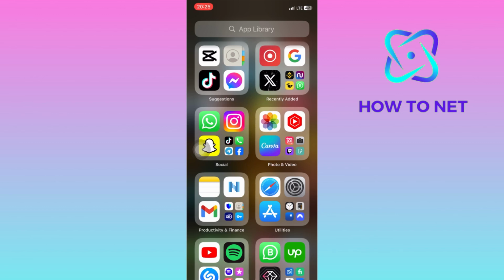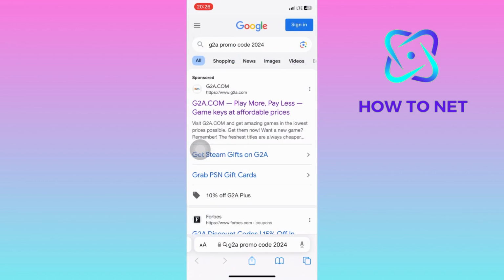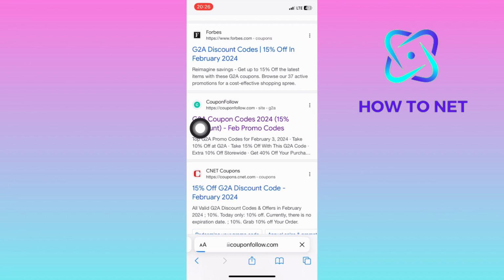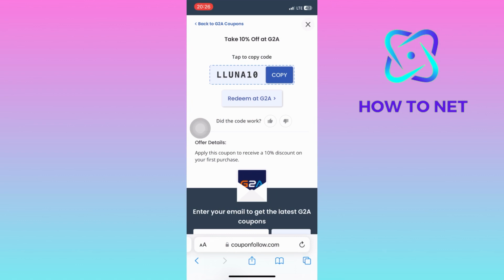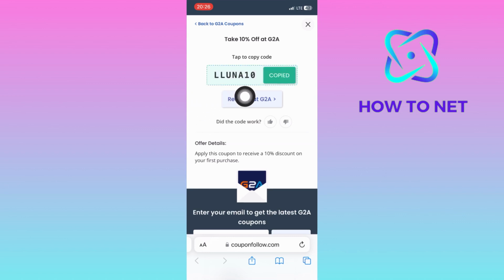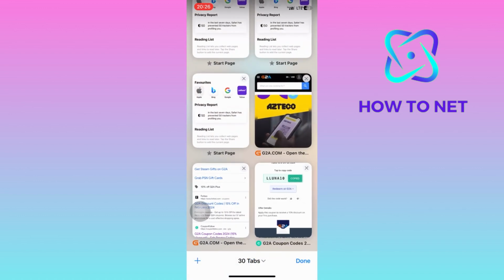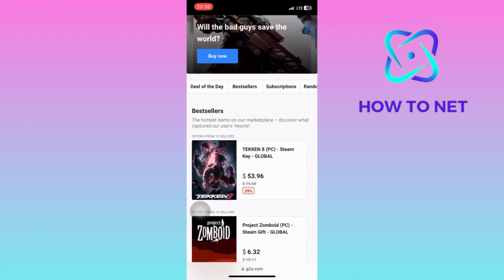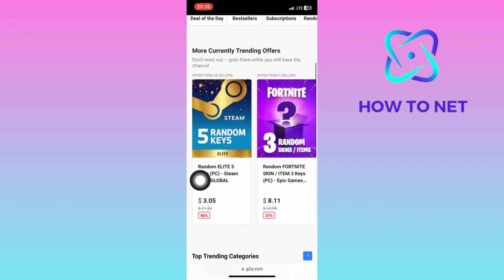G2A PROMO CODE (2025)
In this simple video tutorial, am going to share with you how you can get your G2A promo code in 2025. You can simply get the G2A discount code in just few simple steps.

G2A promocode every month in 2025.